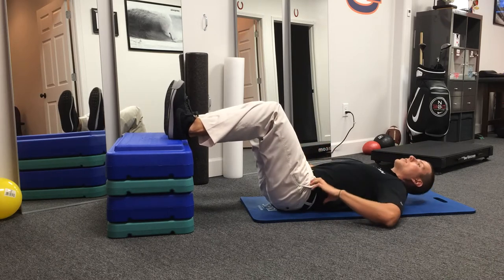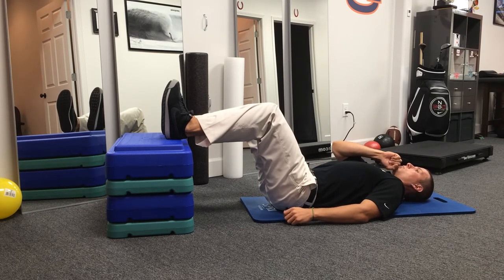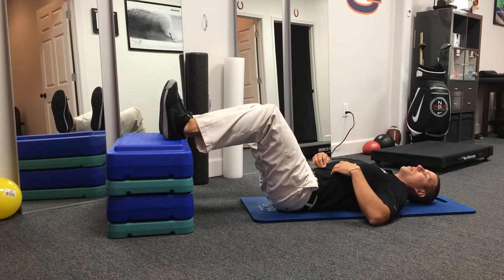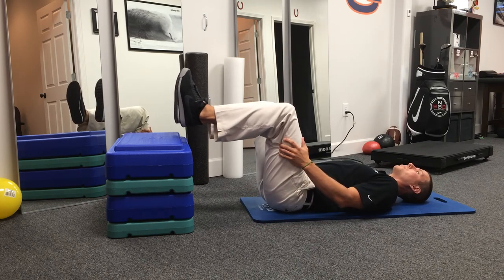Learn How to Breathe!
Proper primary respiration or diaphragmatic breathing is important for proper perfusion, stabilization and performance.